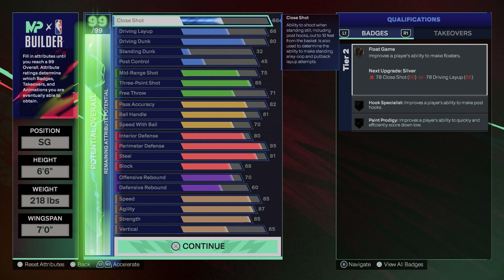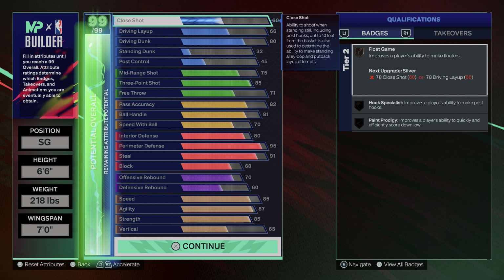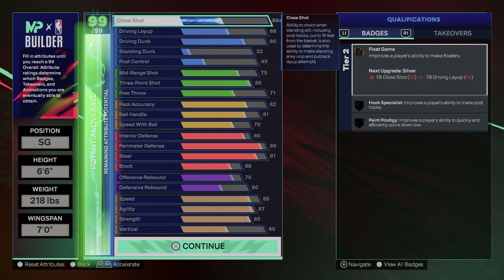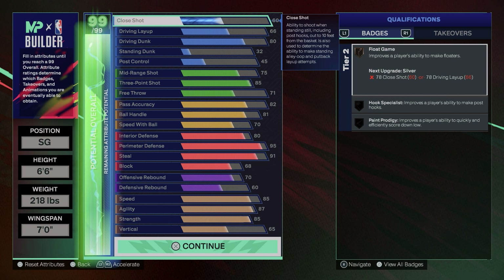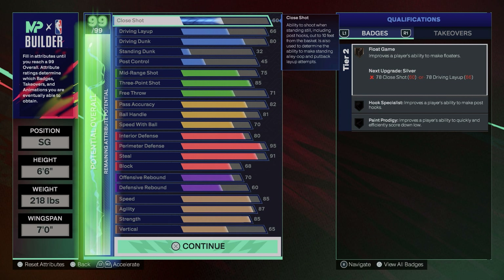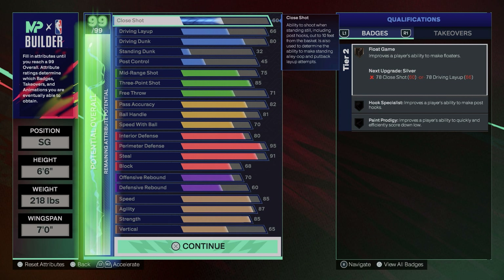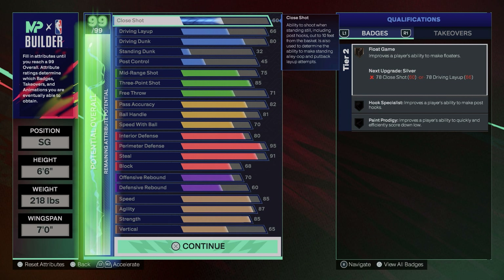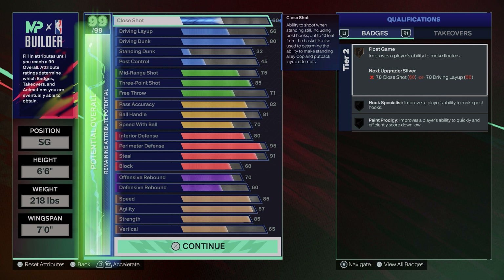BEST BUILD NBA 2K25: NEW 3&D TWO GUARD BEST LOCKDOWN BUILD 2K25! BEST ALL AROUND LOCKDOWN BUILD 2K25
hello friends, fam, lovers, and helicopters hahaha. welcome back to another video from a soon to be big youtuber! today we are exploring the BEST ALL AROUND LOCKDOWN BUILD 2K25. the BEST 6'6 LOCKDOWN BUILD 2K25. this build is a menace. this 3&D two guard build can shoot, dribble, playmake, finish at the rim and much more. it is the perfect do it all build on nba 2k25. i hope you all enjoy !